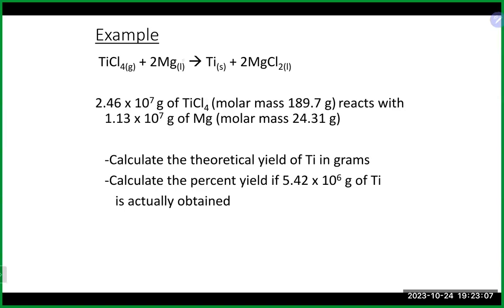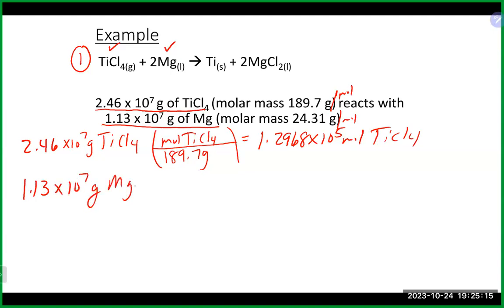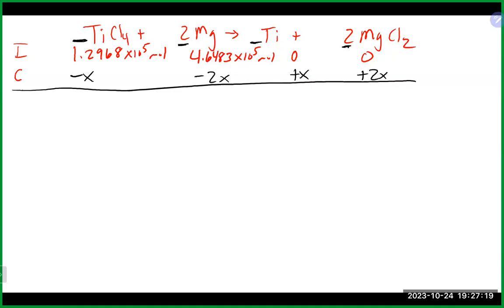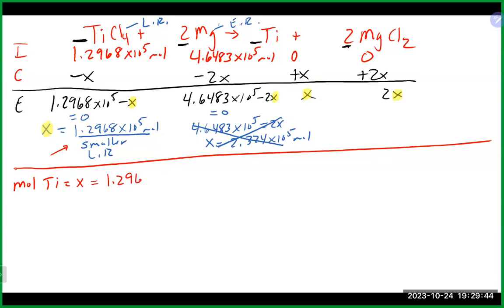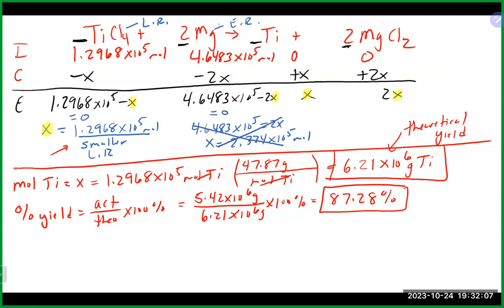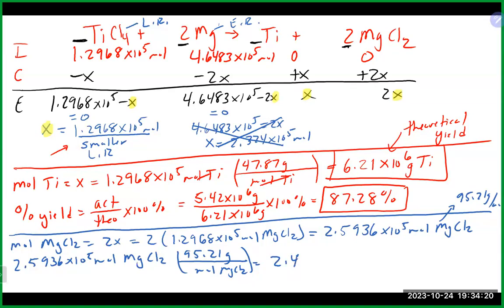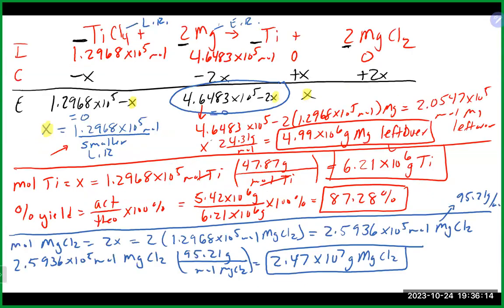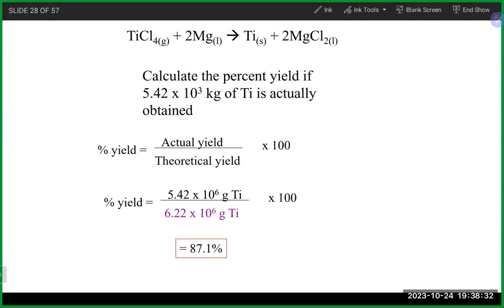Che 200A Lecture 10/24/23 Part 2 (stoichiometry)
We lectured on limiting reagents, stoichiometry and % yield